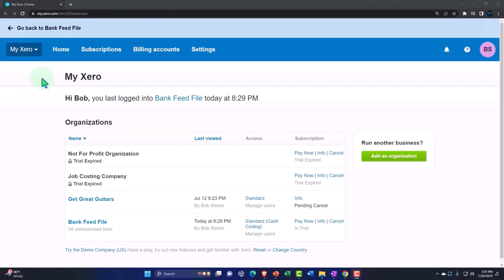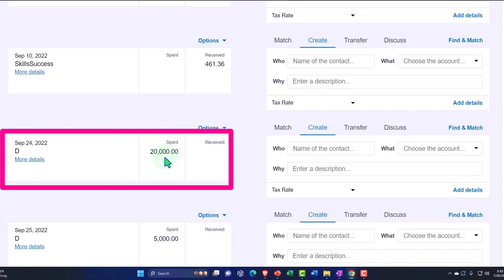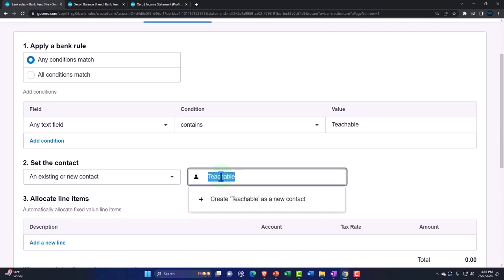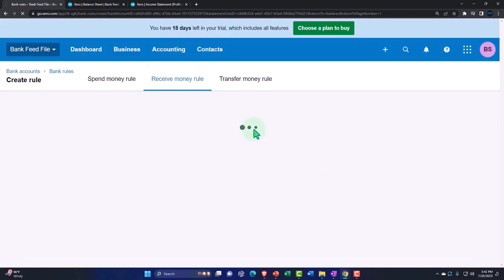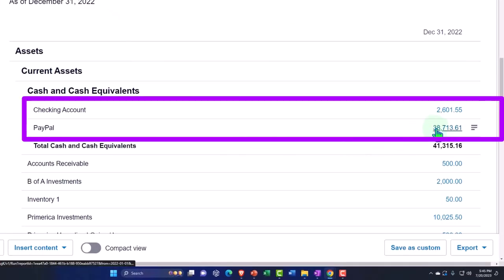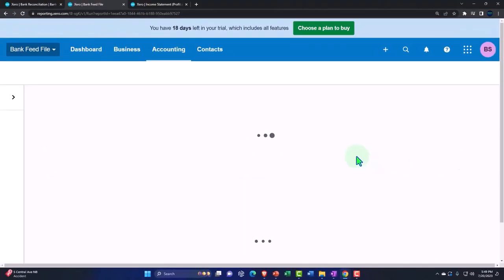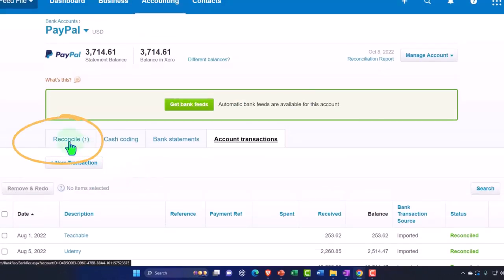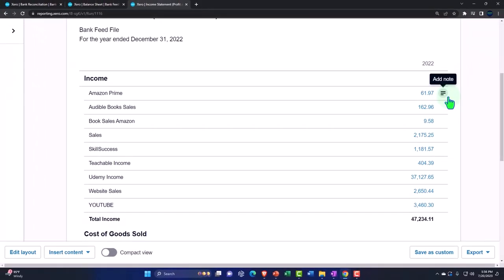PayPal Bank Feeds Data Input & Transfers 520 Xero 2022 -2023